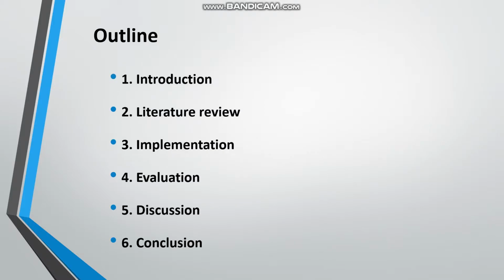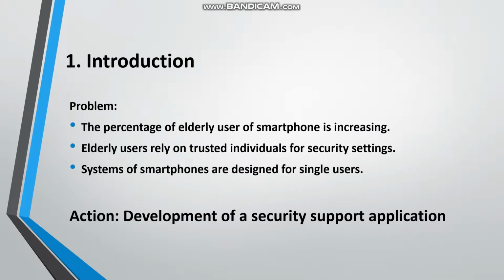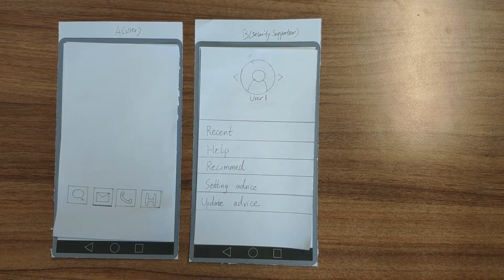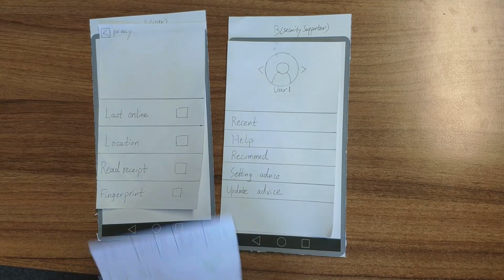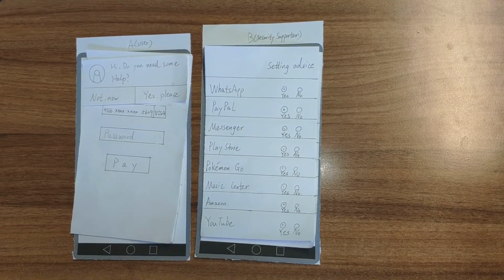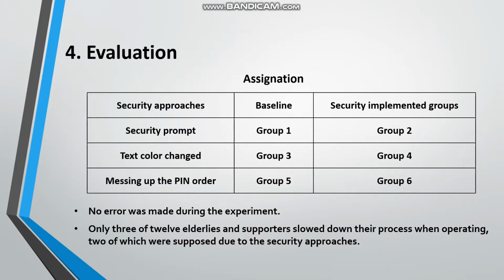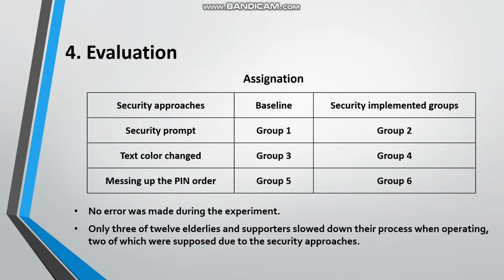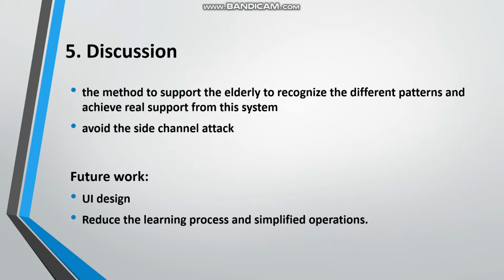HCS Team Y Presentation